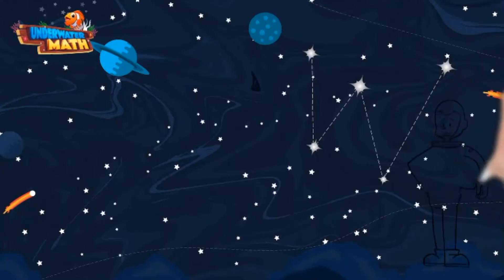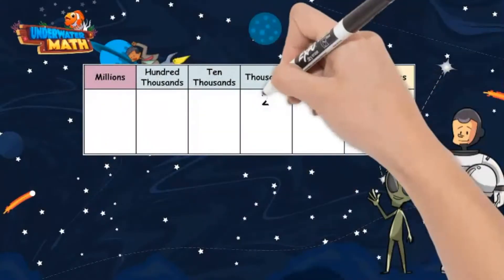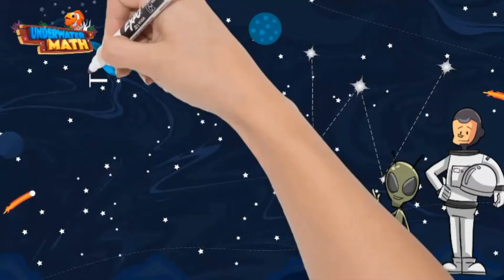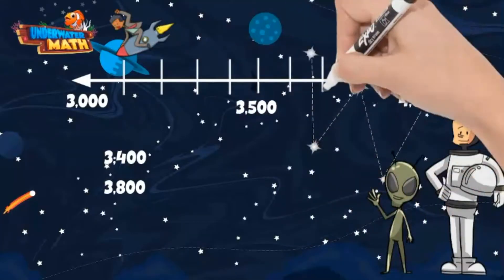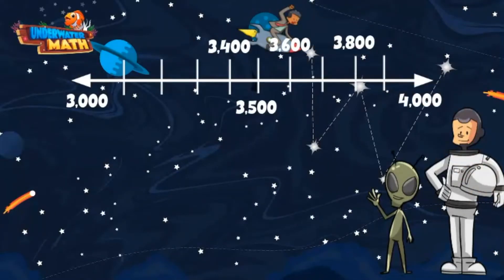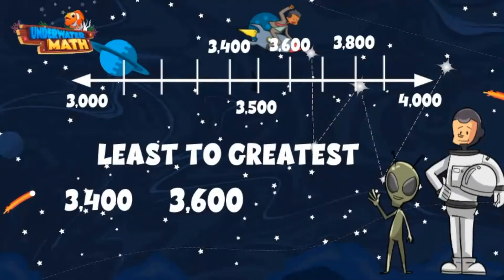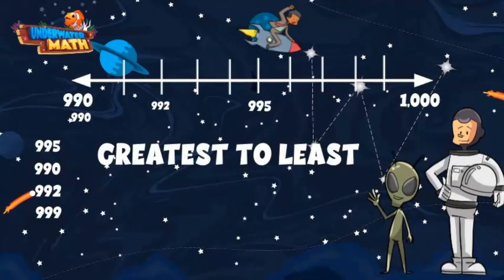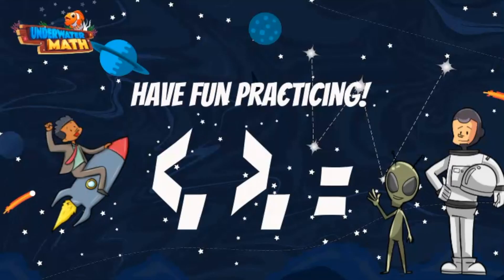Skill Builder: Compare & Order Numbers to 1 Million | 4th Grade Math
Underwater Math provides engaging learning solutions for students. This video helps students compare and order whole numbers up to 1 million using place value charts and number lines.  Great for 4th-grade math students. Florida Math Standard NSO.1.3